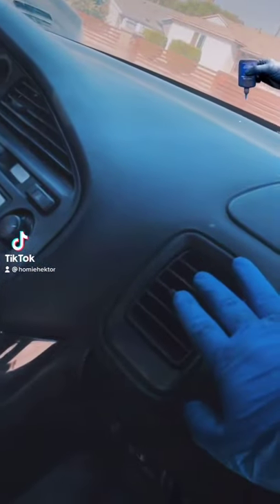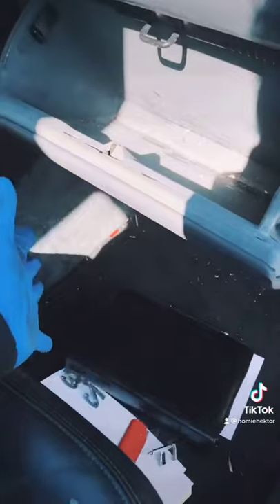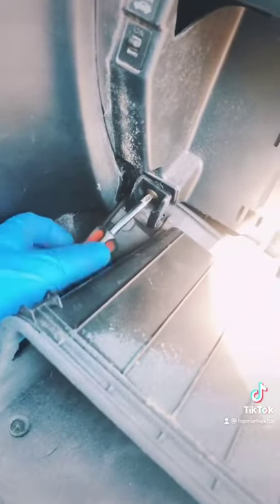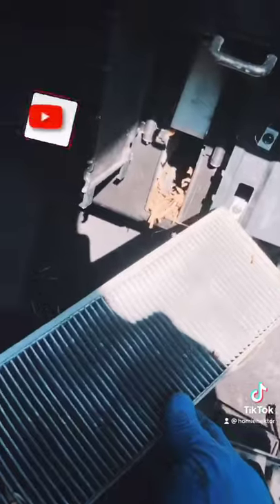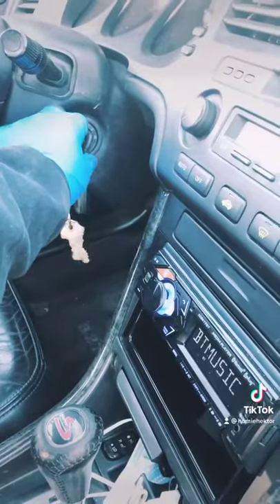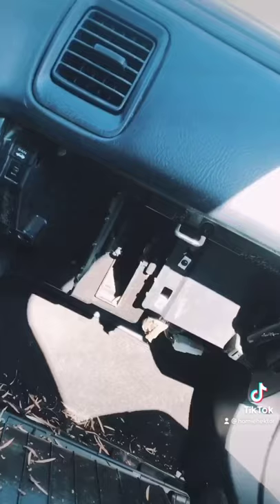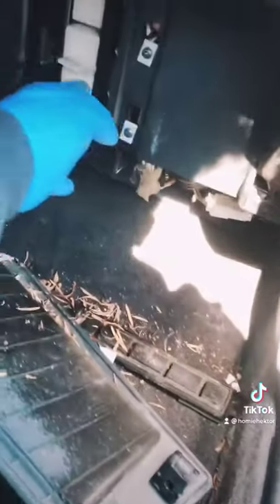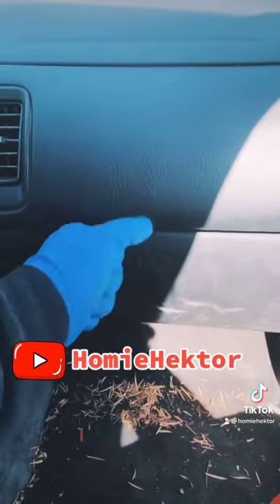Dirty Cabin Filter Replacement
Changing a cabin filter on this 2003 Acura TL Type-S. Very easy to do and should be done once a year to get that fresh clean air.